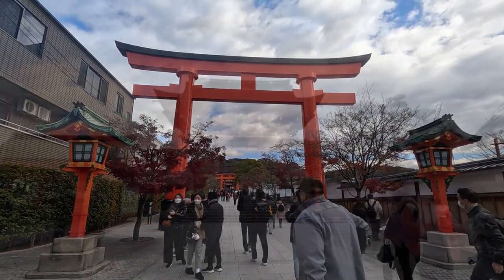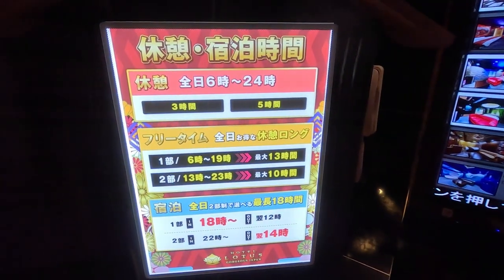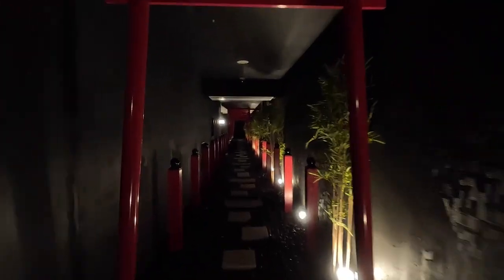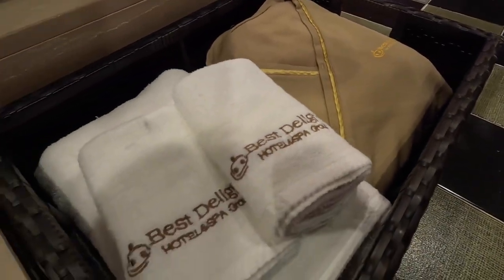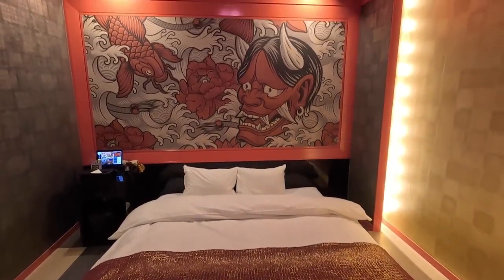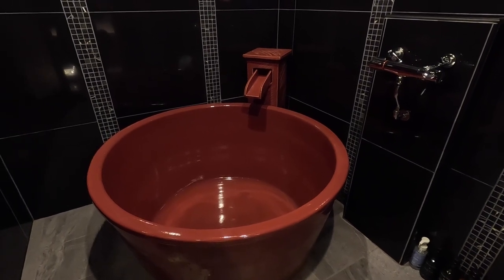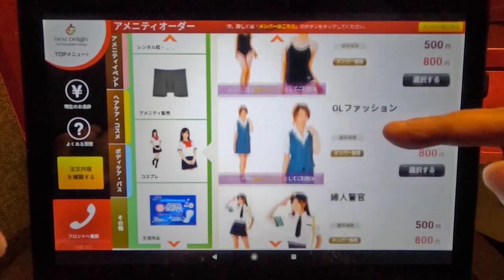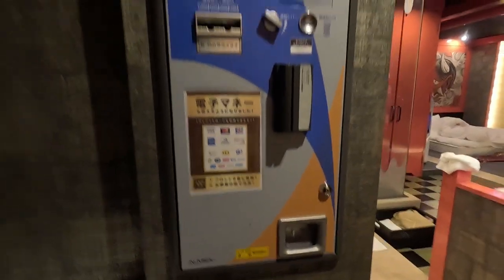The Buddha is watching you! Stay a night at a Japanese-style love hotel in Kyoto(c.c)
Many love hotels in Kyoto are concentrated in Fushimi District. There are many interesting love hotels here. Today I stayed in a Japanese-style love hotel. There are Buddha, white horse, and torii gates in it. And the Buddha will watching you when you go to sleep or sѳx!

★★All translations are provided by Google Translate, sorry for any errors, omissions or inaccuracies.